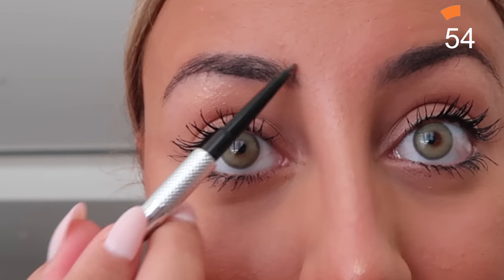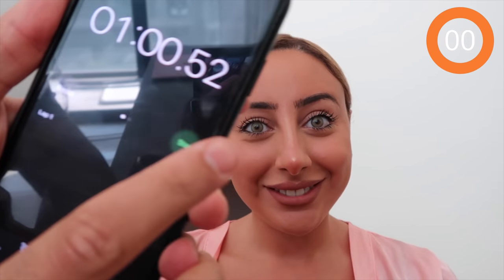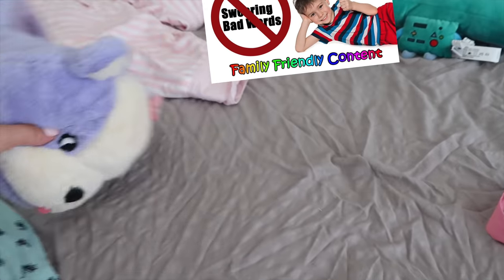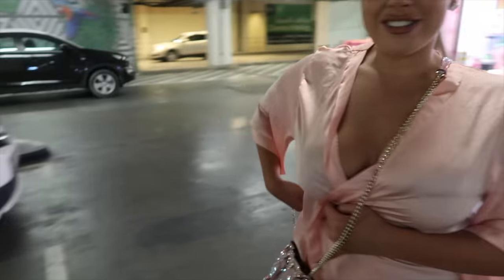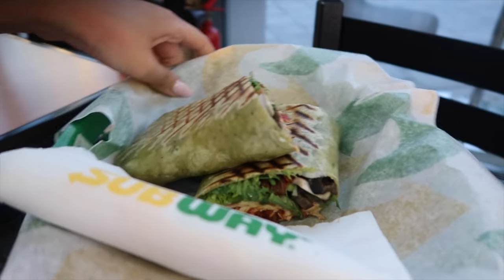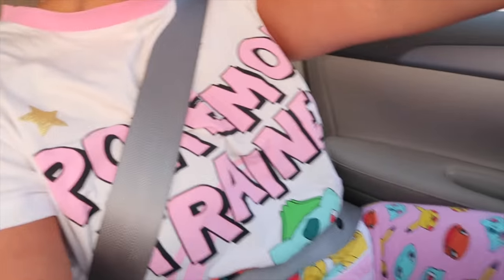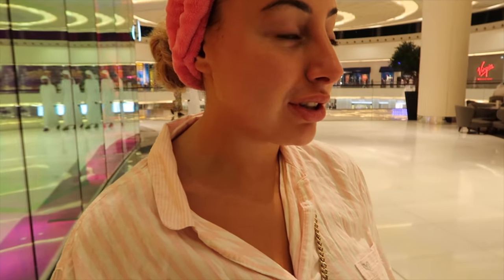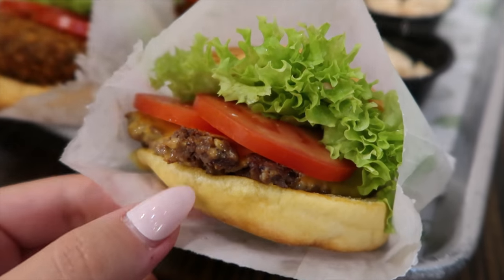I wore only MY PYJAMAS for 24 HOURS in PUBLIC !!!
Hey everyone!! Welcome back to another vlog - In todays video I set out to complete a crazy challenge!!! Watch me go 24 hours wearing ONLY PYJAMAS in PUBLIC.